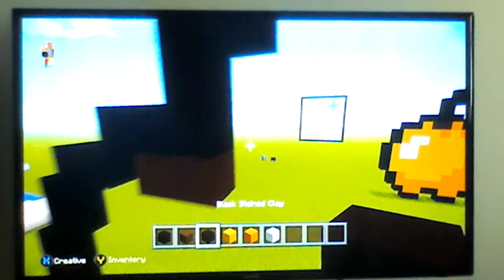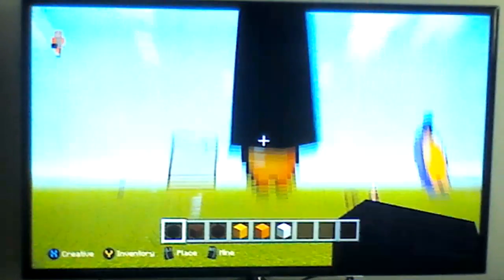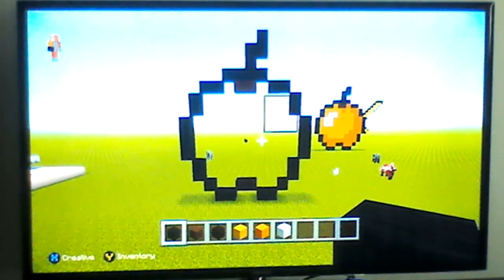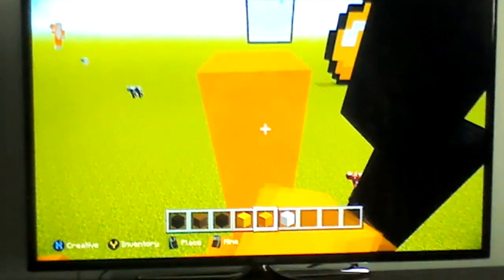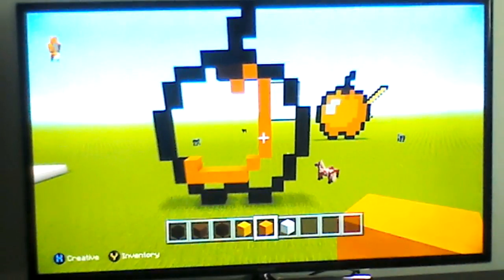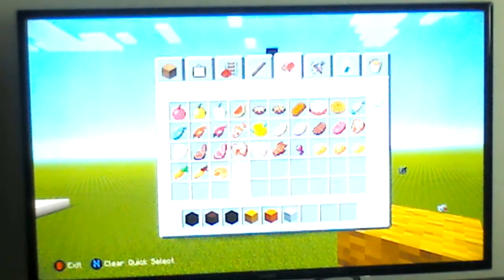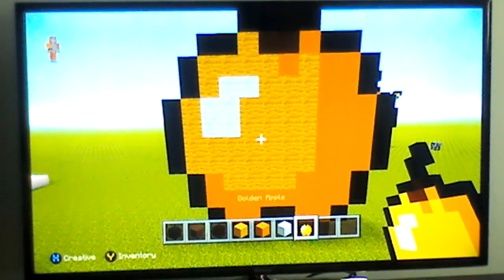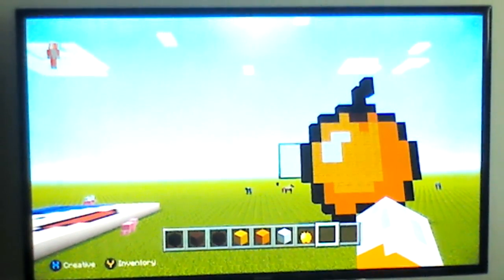How to build a golden apple statue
TSCM MINECRAFT
The Skeels Family
Ryan Jenkins
PopularMMOS
Stampylngnose
Dan TDM
Stampylngnose